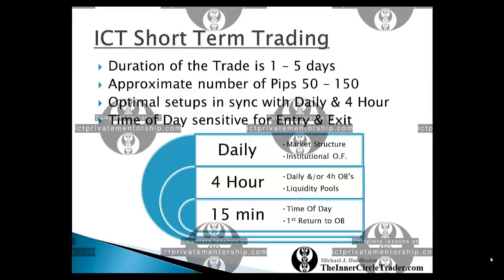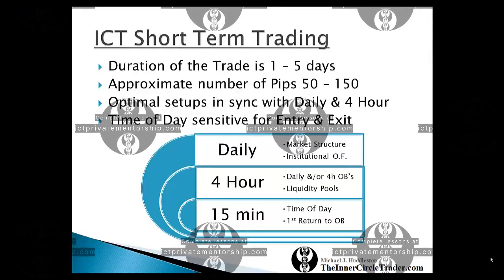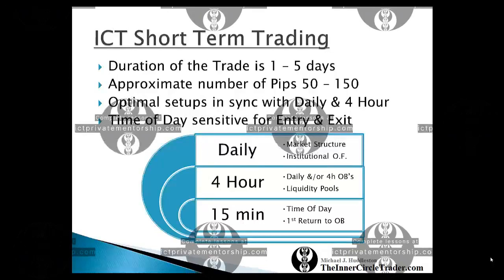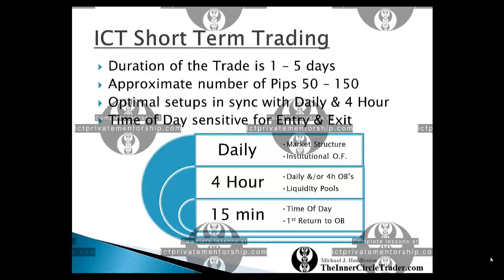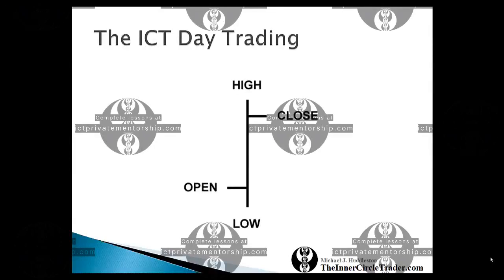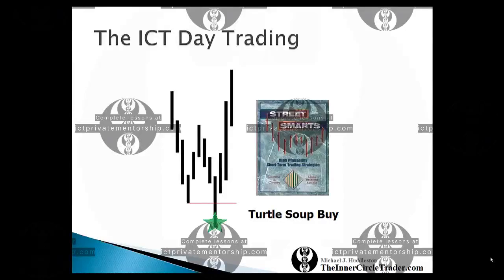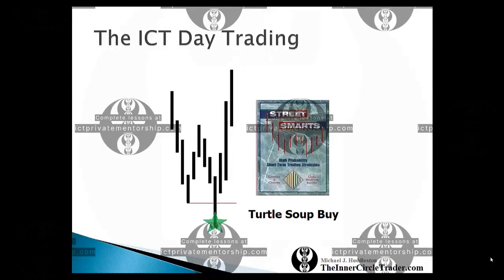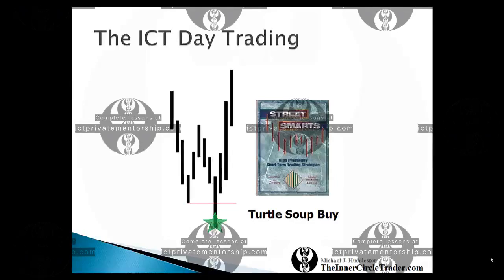ICT Private Mentorship: Short Term Trading Strategies Explained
In this video, we dive into the ICT (Inner Circle Trader) Private Mentorship content focused on short term trading strategies. Learn how to apply smart money concepts, understand market structure, and execute precision entries like a pro. Whether you're new to trading or refining your scalping skills, this video gives you the edge to navigate the markets with confidence.